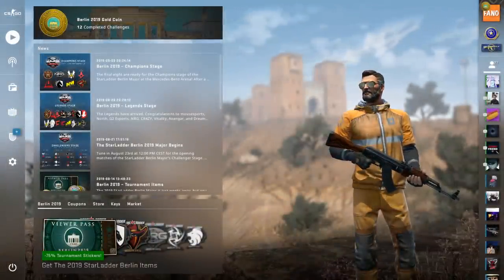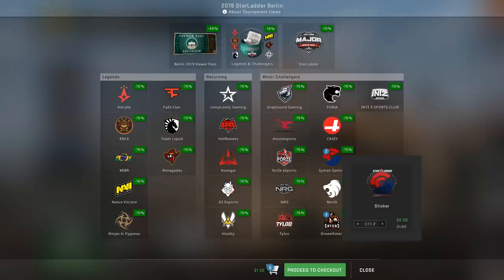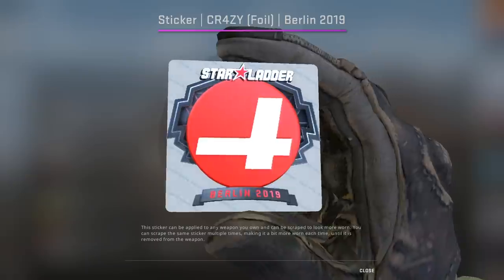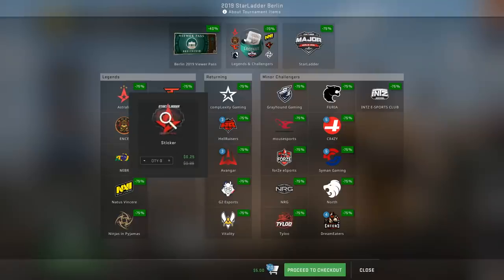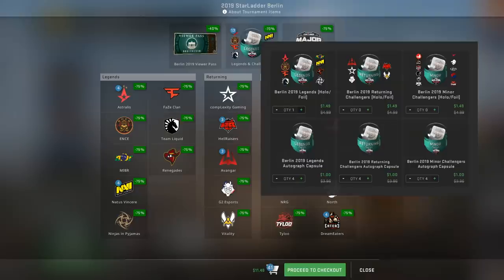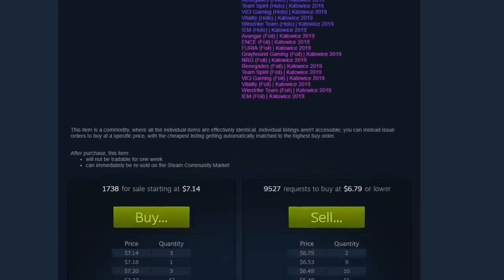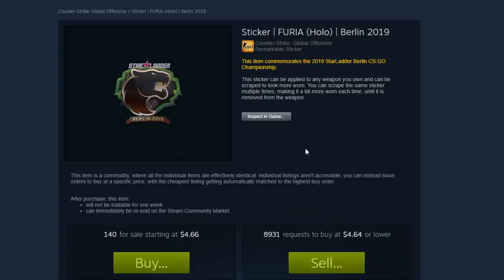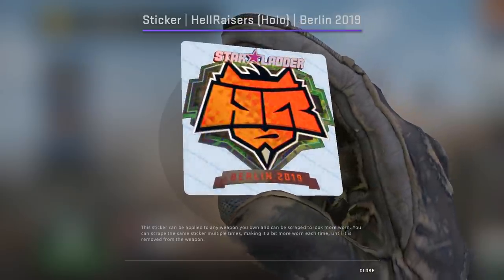How To PROFIT From The StarLadder Berlin Sticker Sale (CS:GO)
I share with you my tips on how to profit form the CS:GO StarLadder Berlin Sticker Sale.

This video will guide you through the investment process, and provide some key tips on how to profit from the Berlin sticker sale.